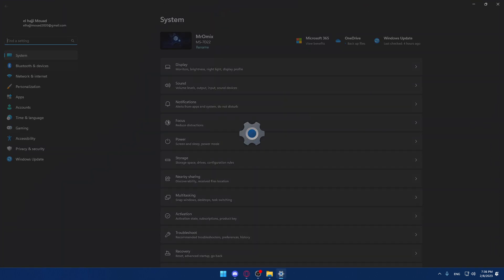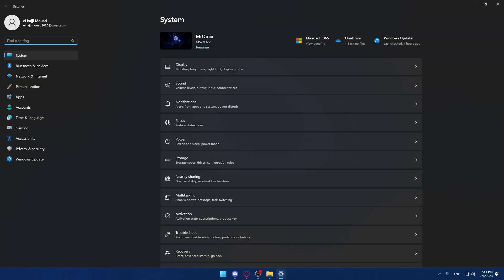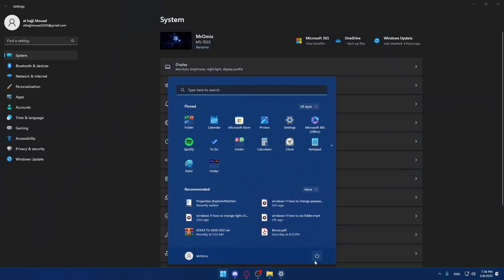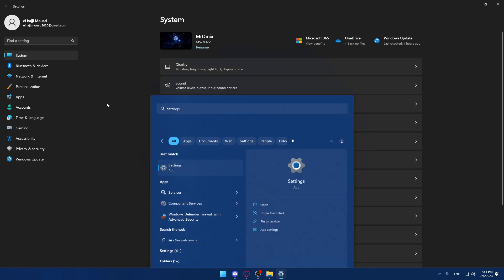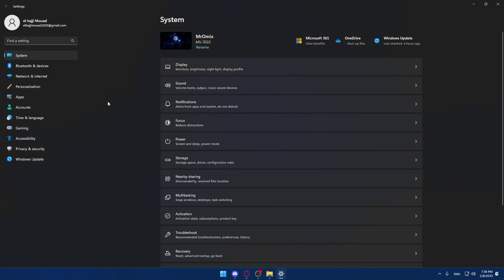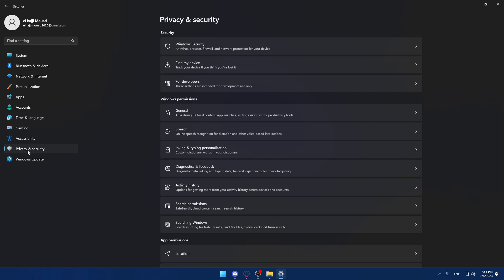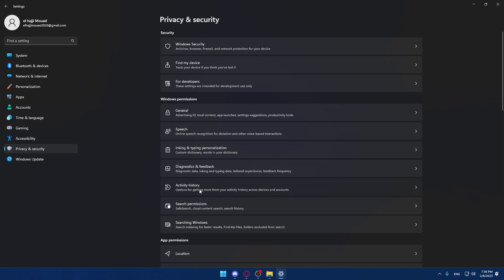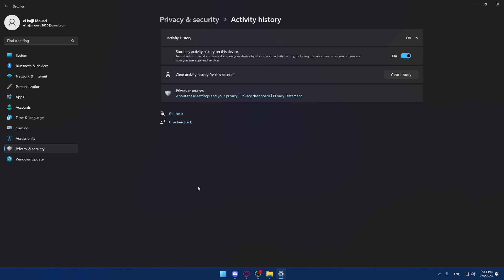How To View Activity History Windows 11 Tutorial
Today we talk about view activity history,activity history,view activity history windows 11,activity history windows 11